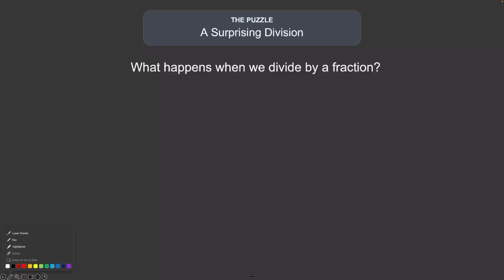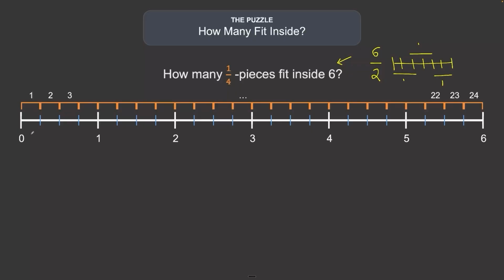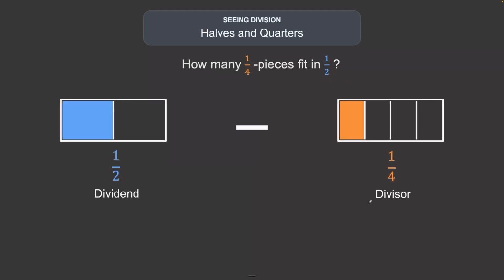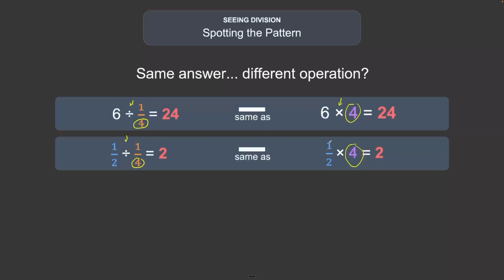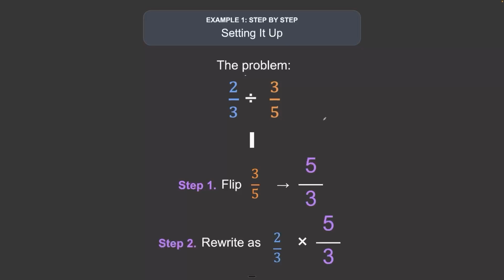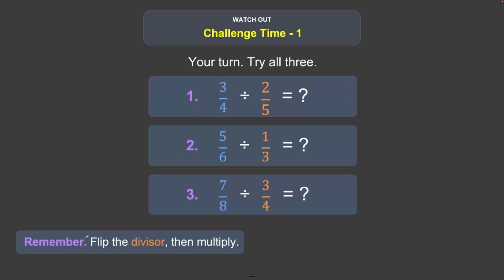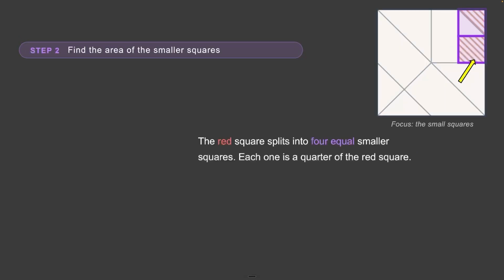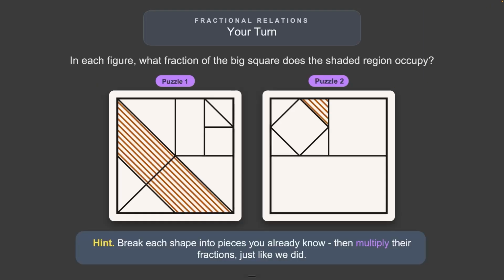Division of Fractions | Working with Fractions | NCERT Class 7 | Math | Khan Academy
Have you ever wondered what happens when you divide a number by a fraction? Will 6 divided by 1/4 be bigger or smaller than 6? The answer might surprise you.

In this video you will discover that dividing by a fraction is the same as multiplying by its reciprocal, and understand exactly why that rule works using visual area models. You will follow along as we explore examples like 6 divided by 1/4 equaling 24, work through 2/3 divided by 3/5 and 1/8 divided by 1/4 step by step, and learn how to spot and avoid the most common mistake students make. We also trace this powerful rule back to Brahmagupta's Brahmasphutasiddhanta written in 628 CE, and apply division of fractions to solve a real geometric puzzle involving shaded areas.

Timestamps:
0:00 - What Happens When You Divide by a Fraction
0:45 - What Division Really Means: The Fitting Puzzle
2:15 - Visual Area Model: 6 Divided by 1/4 Equals 24
3:30 - More Examples: 1/2 and 2/3 Divided by Fractions
4:45 - Spotting the Pattern in All Three Examples
5:30 - The Rule: Flip the Divisor and Multiply
6:30 - Historical Insight: Brahmagupta's Discovery in 628 CE
7:00 - Solving 2/3 Divided by 3/5 and 1/8 Divided by 1/4
8:30 - Common Mistake: Never Flip the Dividend
9:00 - Practice Challenge: Three Problems to Try
9:30 - Application: Finding the Shaded Fraction of a Square
11:15 - Your Turn: Two Geometry Puzzles